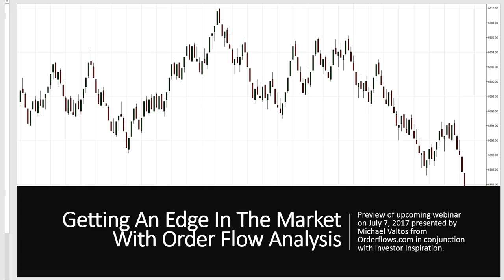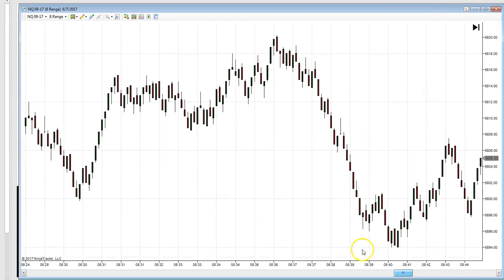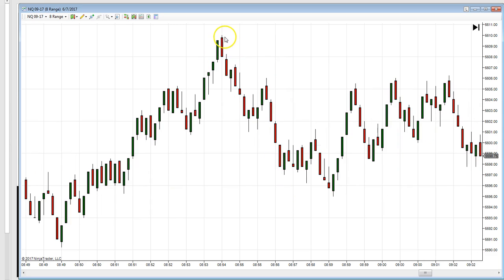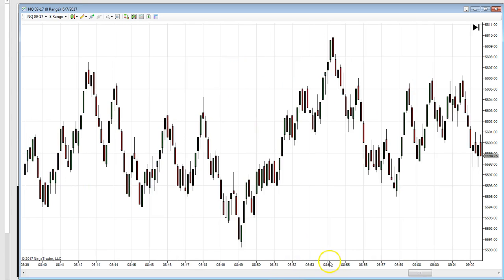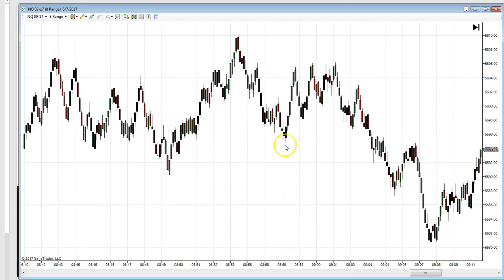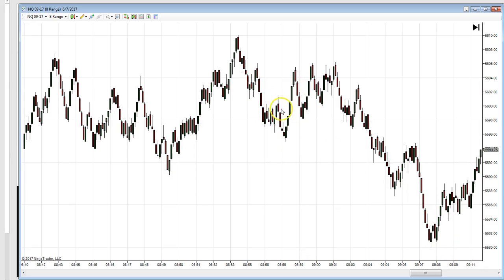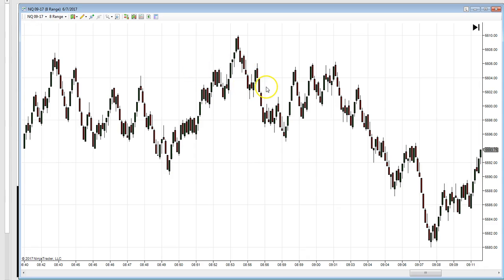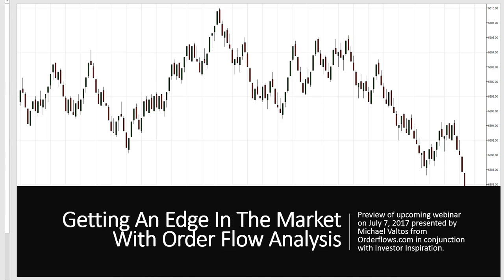A Simple Order Flow Trade Setup That Finds Market Turning Points With Very Low Risk Free Webinar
This morning in the NQU7 Futures at 8:54am Chicago time there was a beautiful trading opportunity which order flow nailed it:

Tomorrow I am doing a webinar where I will discuss how you could have seen this high being made and gotten short in the bar right after it. This was a classic order flow set up that you can only see with an order flow chart. As you can see on the candlestick chart there is no clear reason to be selling at the high. But with the order flow chart it just screams at you.

Join me Friday July 7 at 12:15pm where I am speaking as part of the Investor Inspiration Panel of Trading Experts and I will explain in depth about this particular trade set up, how to see it, where to enter the trade and where to place your stop.

Don't worry if you can't attend, as long as you are registered you will be able to view the replay.

I look forward to seeing you on the webinar tomorrow!